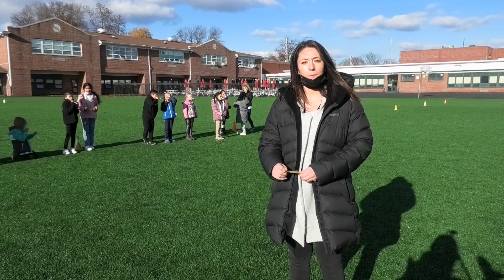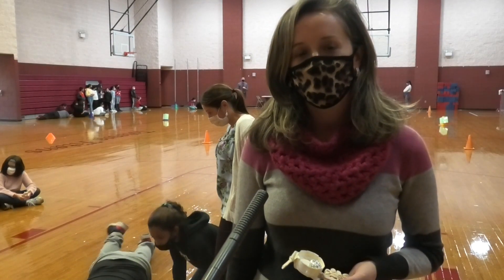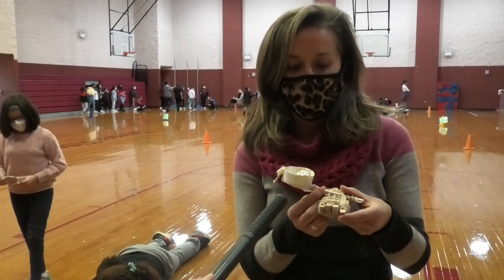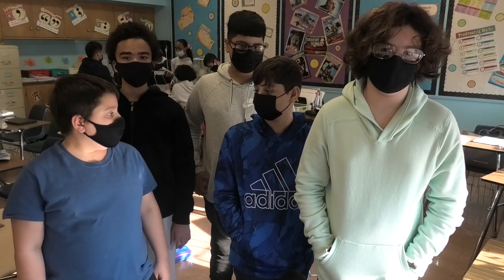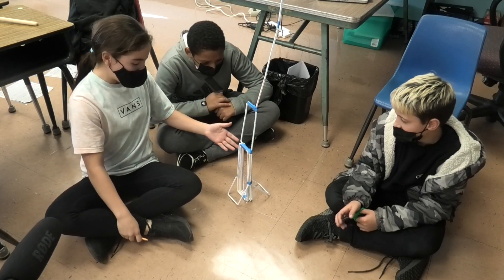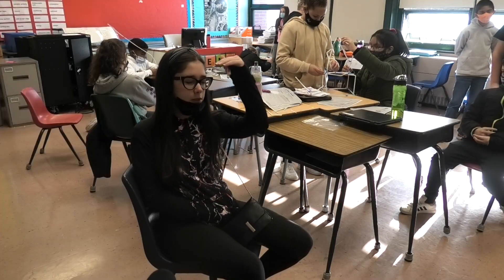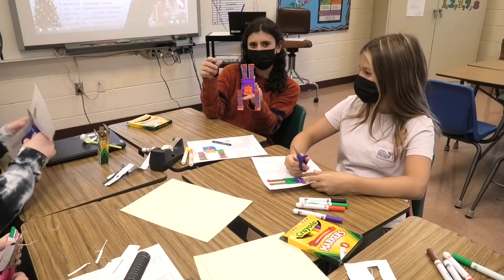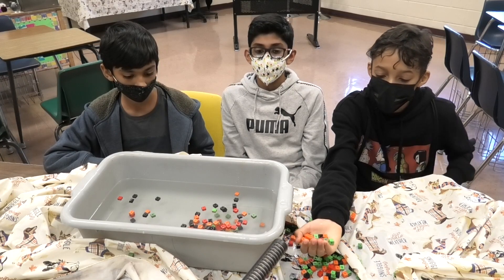STEAM Projects- Fall 2021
Washington Park School students present their STEAM projects for the fall of 2021.